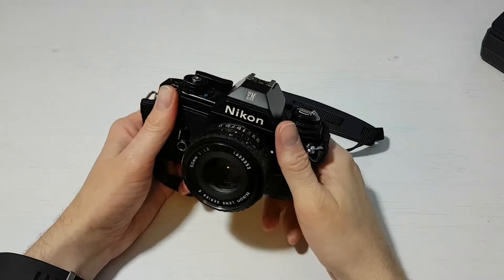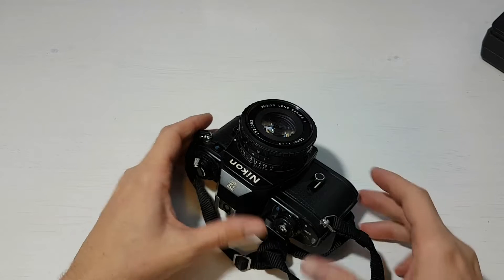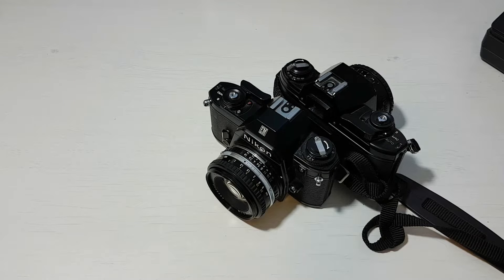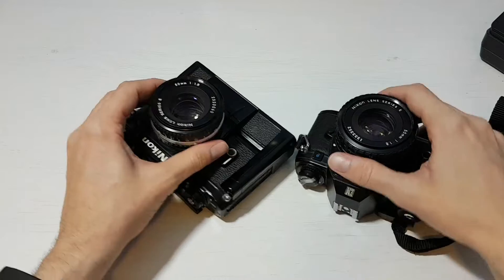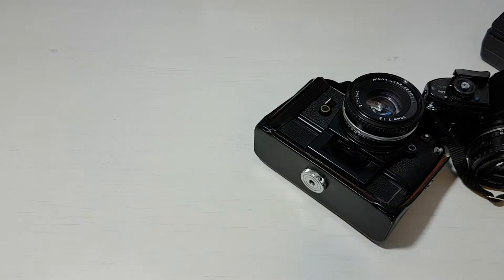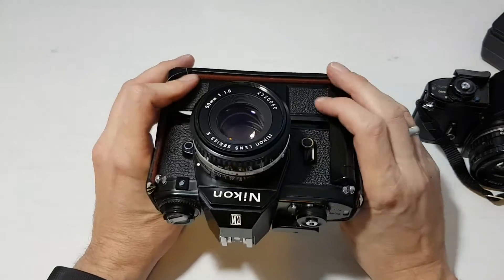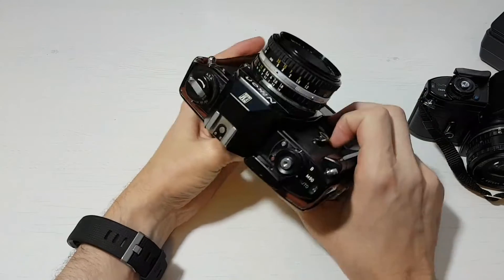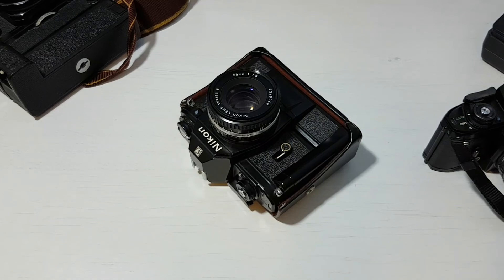Nikon EM - Guide + Why You Should Get One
My guide to the underated Nikon EM a Great small SLR 35mm film camera.